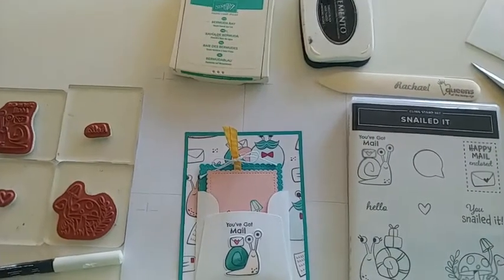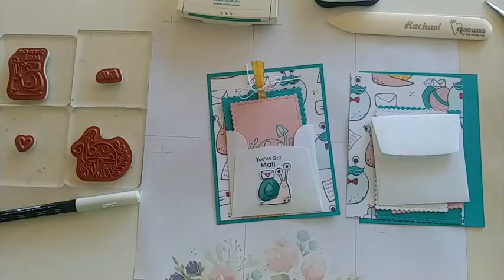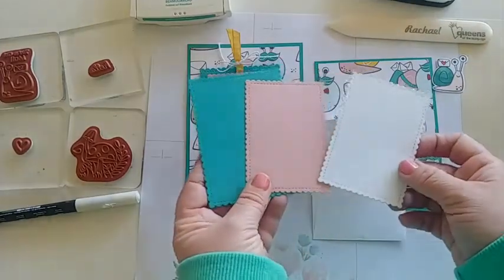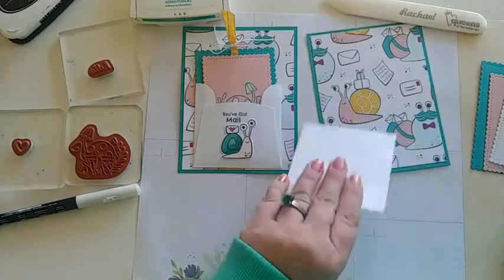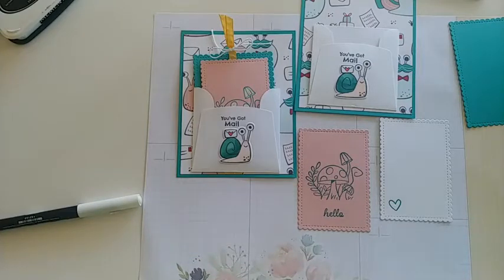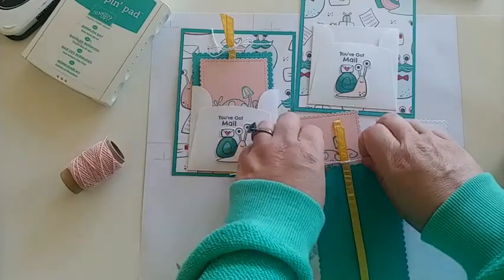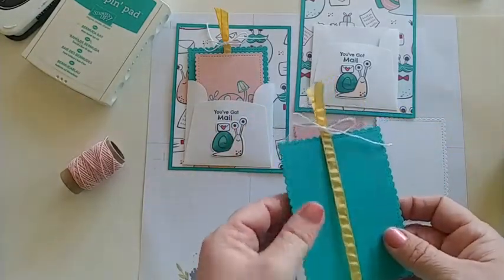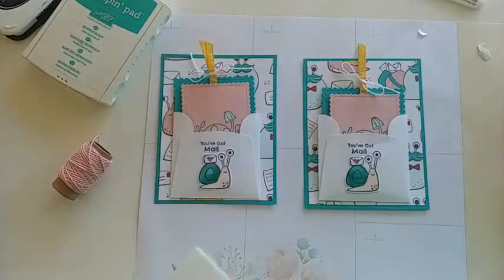Fun Fold Friday- Snailed It Mini Envelope Card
Hope you enjoy watching my Fun Fold Friday video from The Joy of Stampin' with Rachael Facebook page.